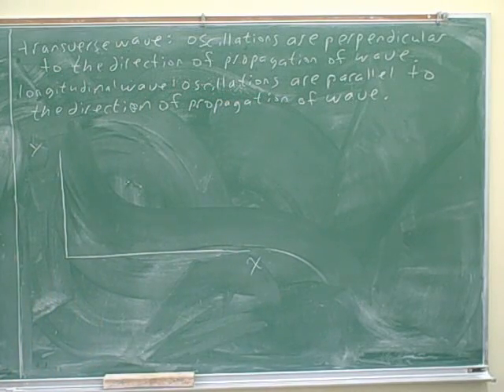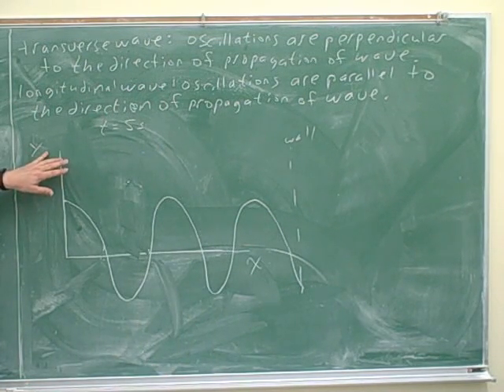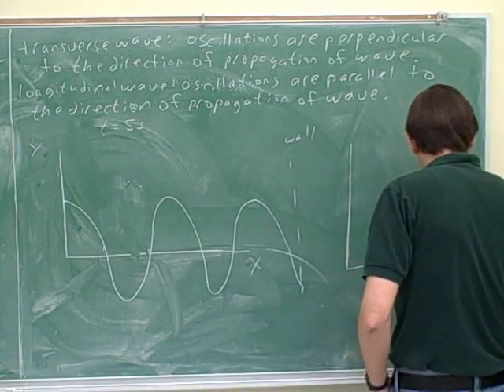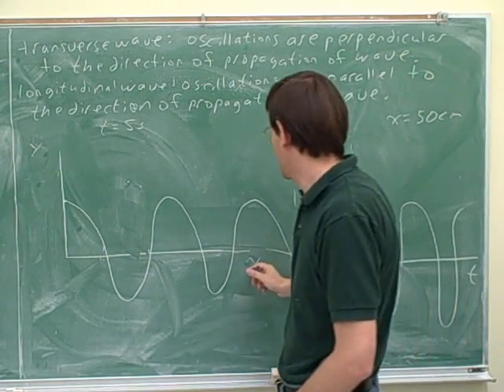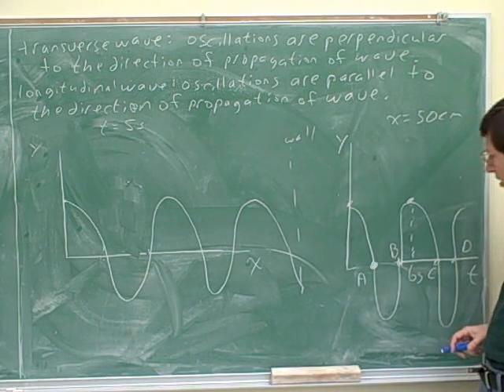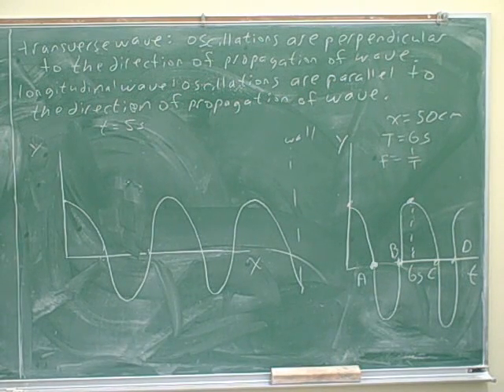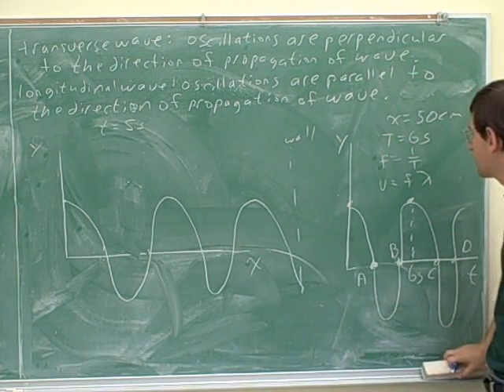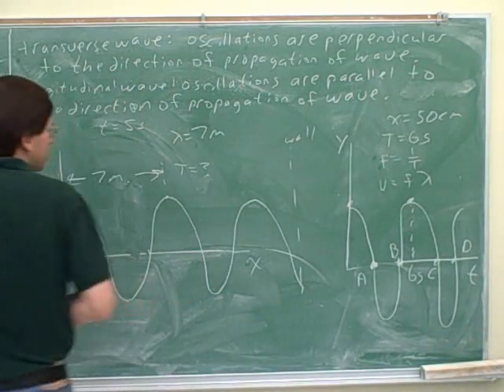Physics: Wave motion (2)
Physics: Transverse vs. longitudinal waves. Wave graphs. Velocity (v) versus frequency (f); frequency (f) versus angular frequency (ω)

(1) Transverse versus longitudinal waves
(2) Wave graphs
(3) Velocity (v) versus frequency (f); frequency (f) versus angular frequency (ω)